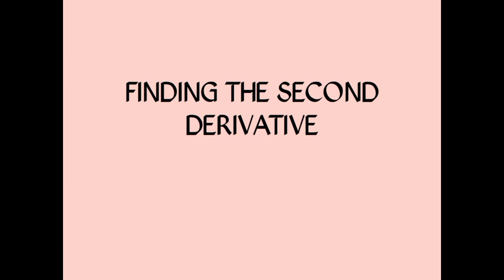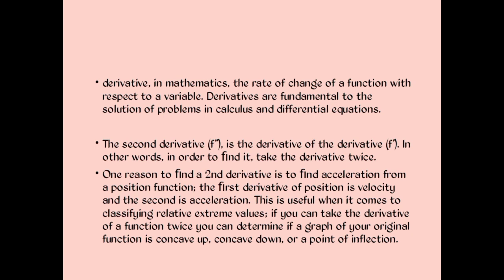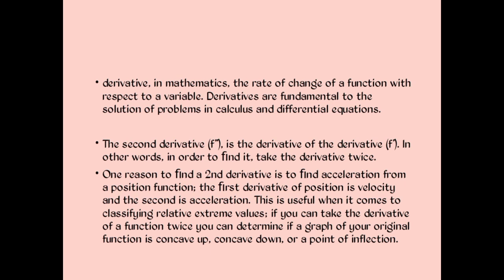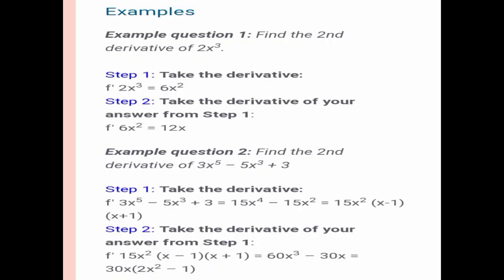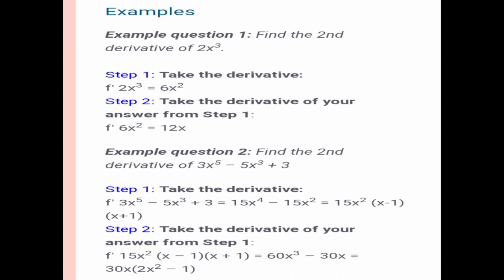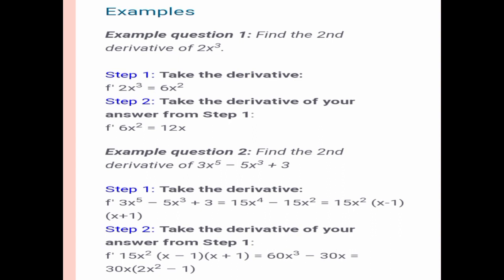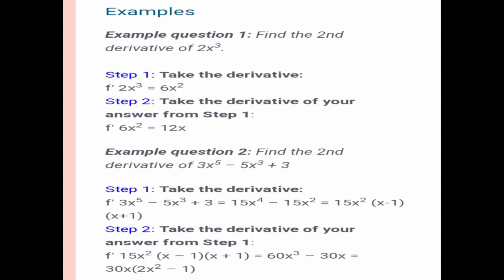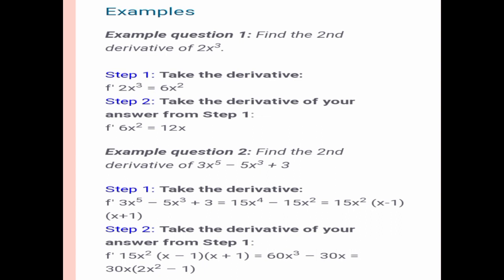Finding the Second Derivative